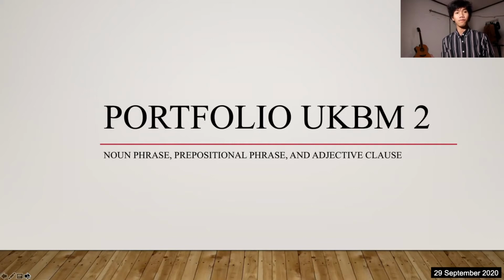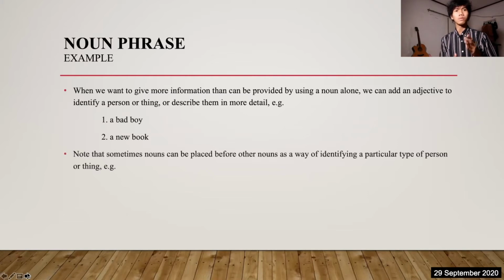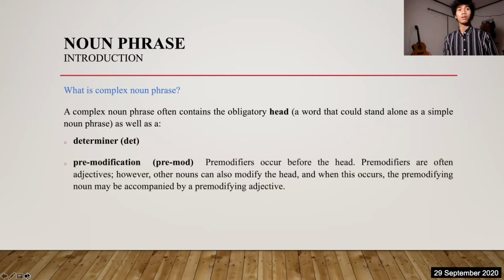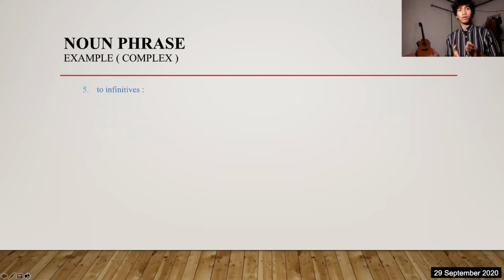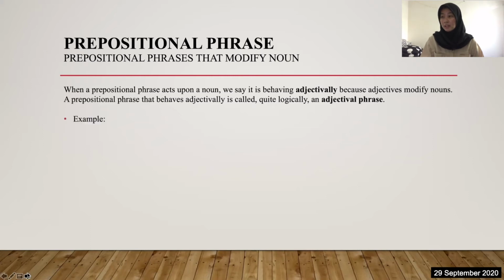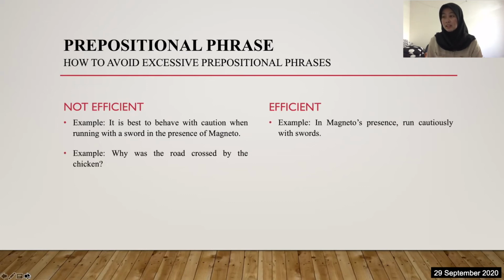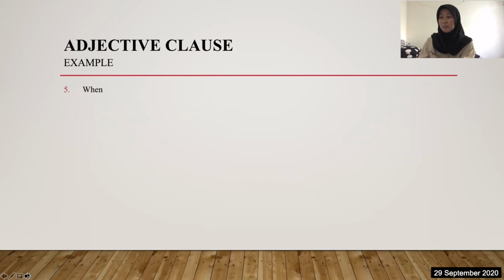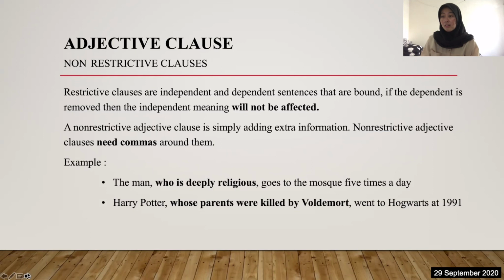English Project - Noun Phrase, Prepositional Phrase, and Adjective Clause (Chapter 2)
Video ini dibuat untuk memenuhi ujian praktik mata pelajaran  Bahasa Inggris Minat SMAN 5 Surabaya